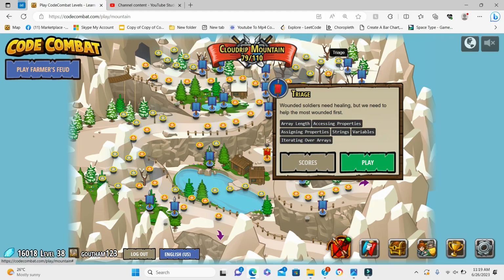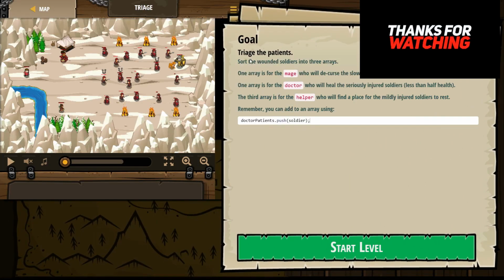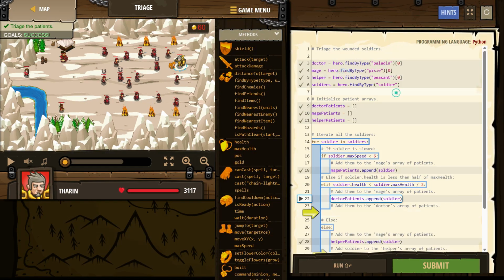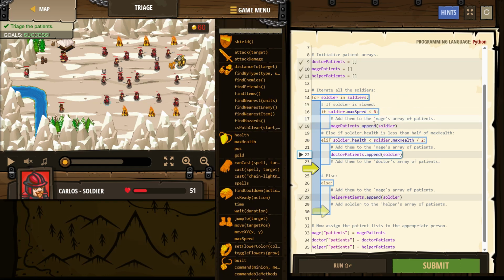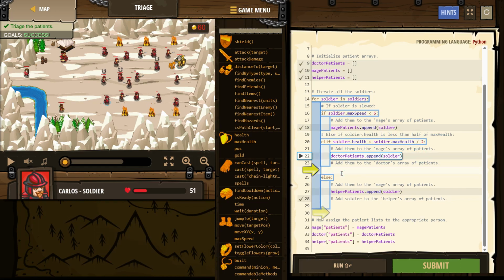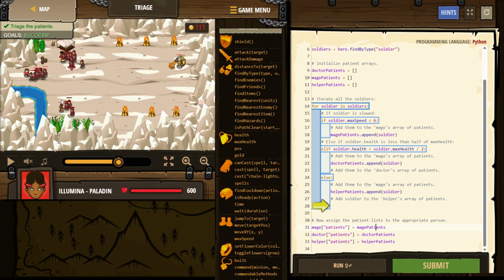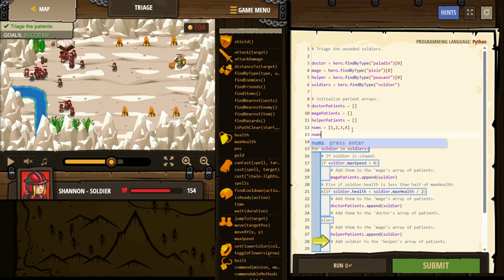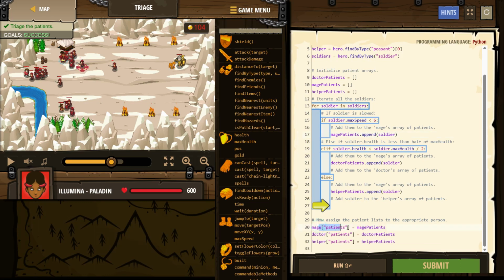Triage in Codecombat Python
We talk about arrays again, and help our army revive for another battle!